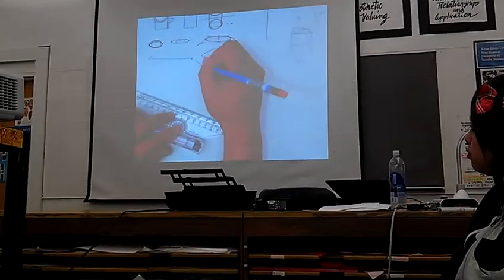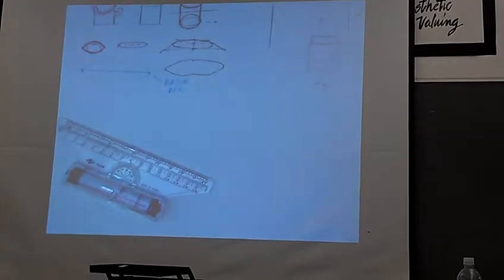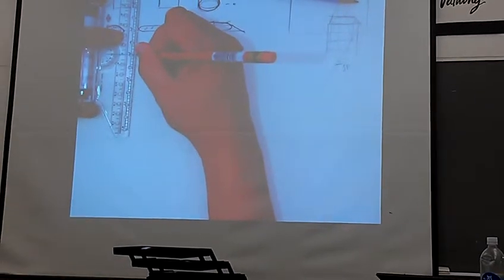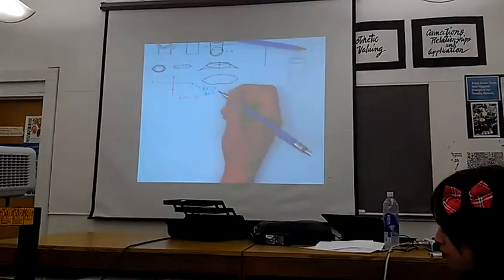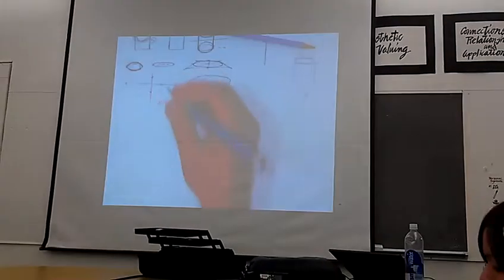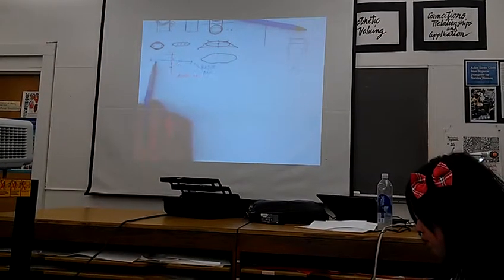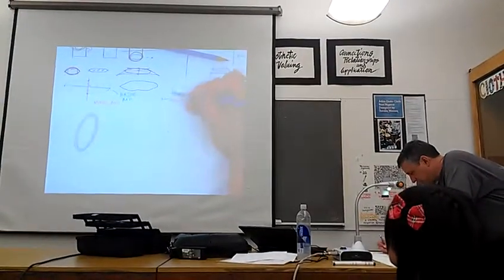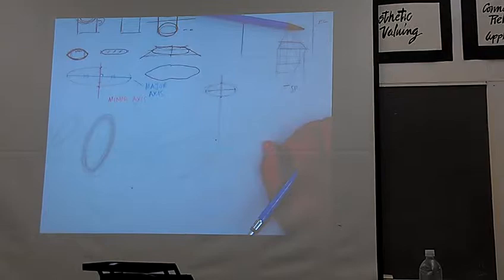Ani 12 Ellipsis part 1